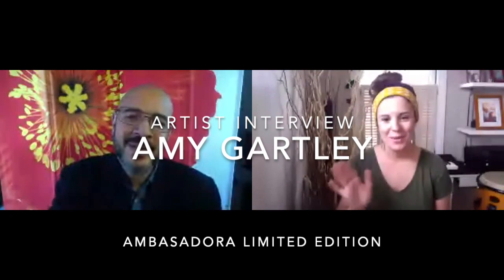Artist Interview: Amy Gartley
AllAccessCon interviews artist Amy Gartley about her work on the limited edition of Ambasadora Marked by Light by Heidi Ruby Miller